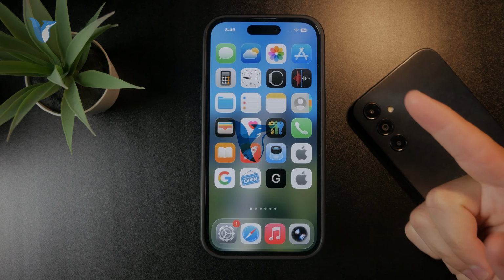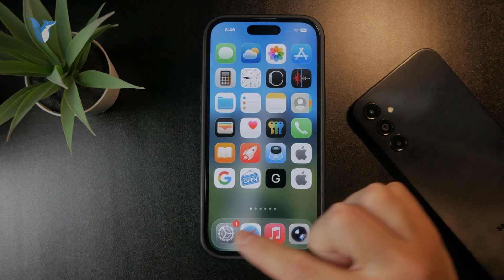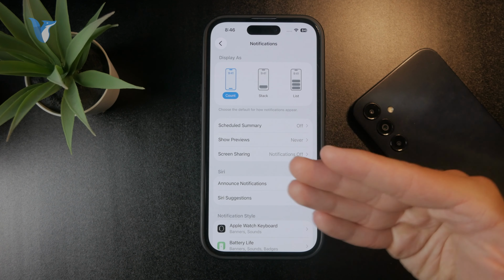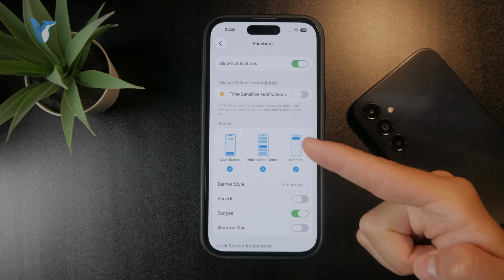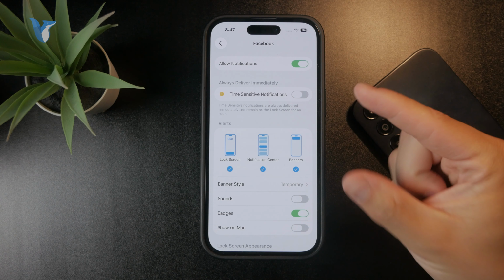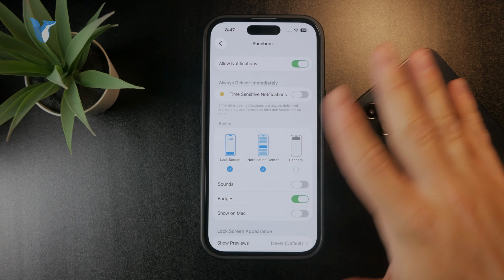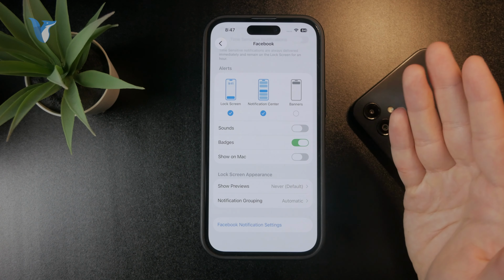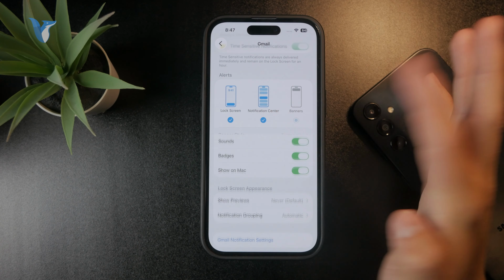How to Stop Drop Down Notifications on iPhone (tutorial)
In this step-by-step tutorial, you'll learn exactly how to adjust your iOS settings to block or turn off drop-down banner notifications on your iPhone so you can browse, play games, or watch videos without interruptions.